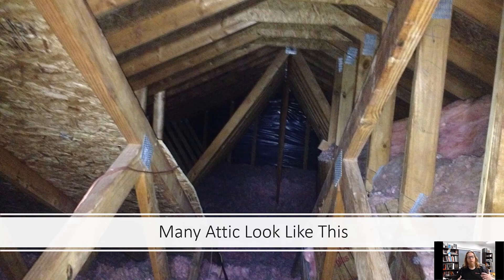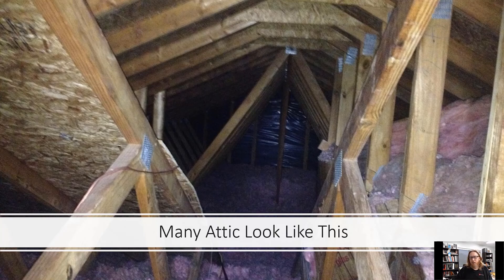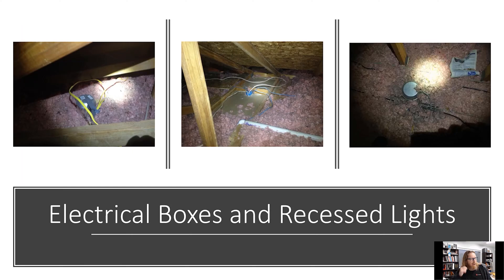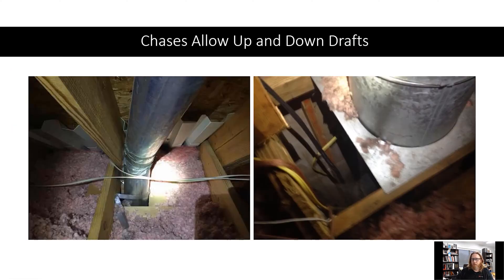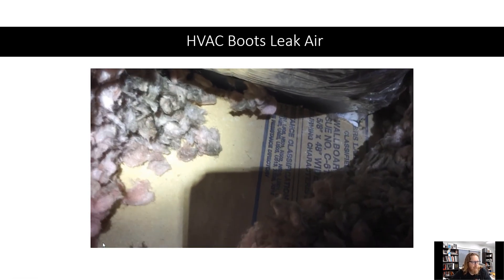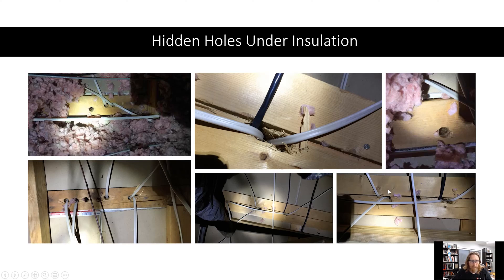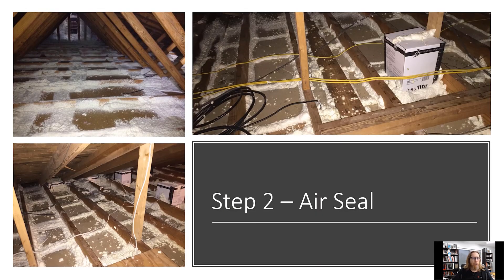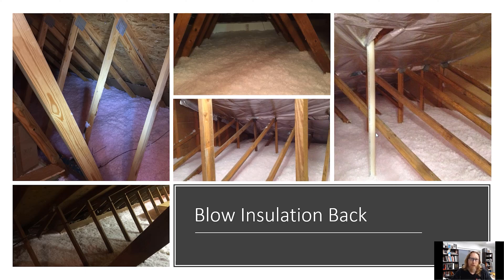How to Air Seal Your Attic BEFORE Insulation | 5 Critical Steps Contractors Miss (Save $$$)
🚨 STOP! Before you blow more insulation into your attic, watch this. Most contractors skip these 5 critical air sealing steps - costing you hundreds in wasted energy every year.

In this video, I'll show you the EXACT process for properly air sealing your attic before adding insulation. These are the same techniques we use at Crawl Space Ninja to solve problems other contractors ignore.

⏱️ VIDEO CHAPTERS:
0:00 - What Most Attics Look Like (The Problem)
0:11 - Why Just Adding More Insulation Doesn't Work
0:55 - Problem #1: Bathroom Exhaust Vents Dumping Humid Air Into Attic
1:29 - Problem #2: Electrical Boxes & Recessed Lights (Fire Hazards)
2:22 - Problem #3: Chases Around Flues & Ductwork (Air Leakage)
2:51 - Problem #4: HVAC Boots Leaking Conditioned Air
3:20 - Problem #5: Plumbing Pipe Penetrations & Hidden Holes
3:54 - Why More Insulation Won't Stop Air Travel Through Holes
4:07 - STEP 1: Remove Existing Insulation to Expose Problems
4:27 - STEP 2: Air Seal the Attic Floor (All Penetrations & Gaps)
5:03 - STEP 3: Build Dams Around Soffit Vents & Attic Hatches
7:32 - Proper Techniques for Sealing Can Lights & Electrical Boxes
8:47 - Final Recommendations & When to Call Professionals
10:24 - Outro: Resources, Links & Contact Information

🏆 WHAT YOU'LL LEARN:
✅ Why adding more insulation WITHOUT air sealing wastes money
✅ The 5 most common air leakage points contractors miss
✅ Step-by-step air sealing techniques you can DIY
✅ When to remove old insulation vs. working around it
✅ How to create proper barriers around electrical and plumbing
✅ Professional-grade sealing methods for HVAC penetrations

✅ Basement Waterproofing
✅ Foundation Repair
✅ Mold Remediation
✅ Indoor Air Quality
✅ Air Purification
✅ Dehumidifiers & Ventilation